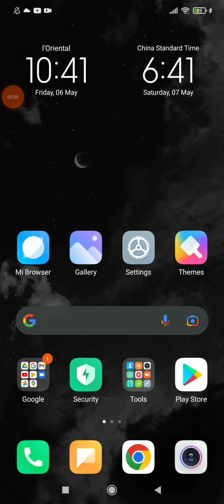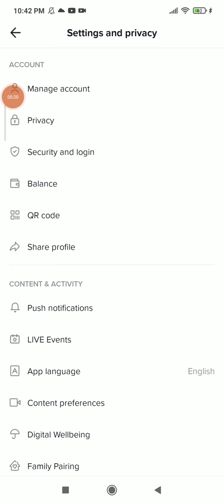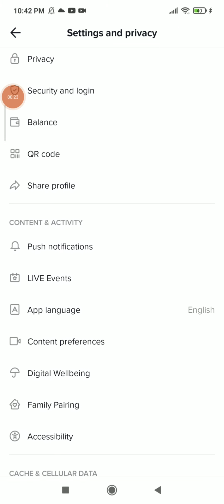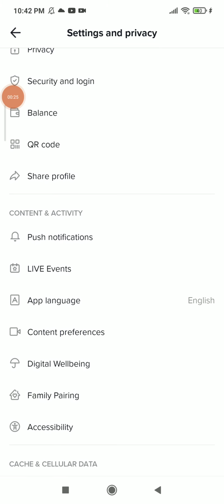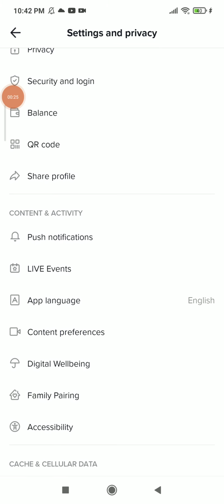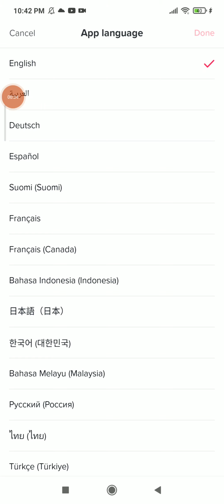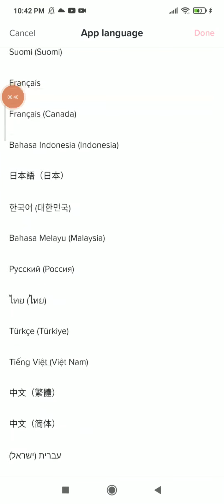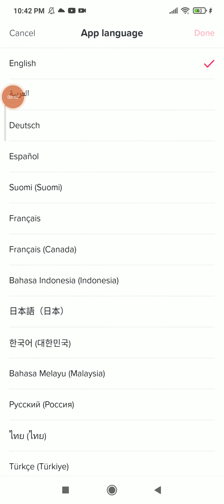How To Change your Tiktok App Language 2022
My idols on YouTube:
Mike Vestil
Ali Abdaal
biaheza
Kevin David
Incognito Money
Sara Finance
Everyday Money
Channel Makers
Vidiq
SuperHumans Life